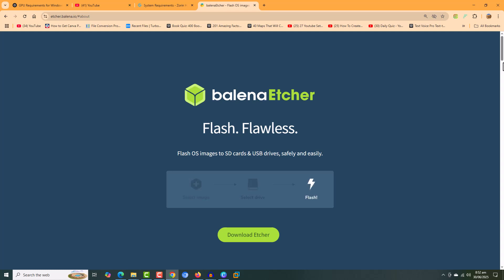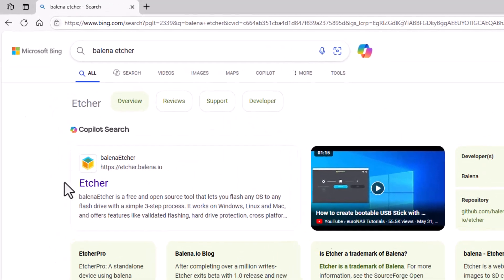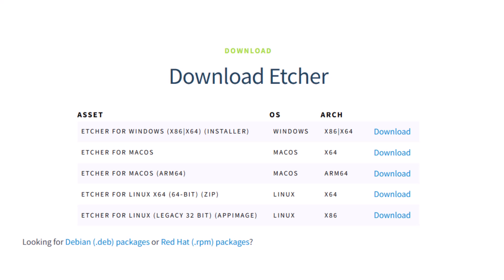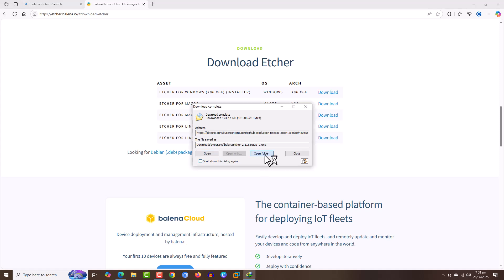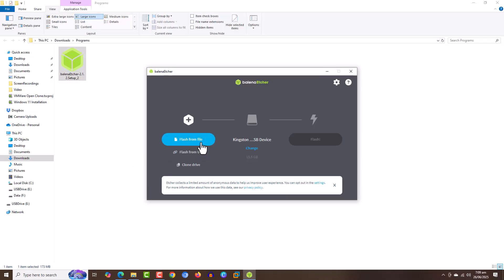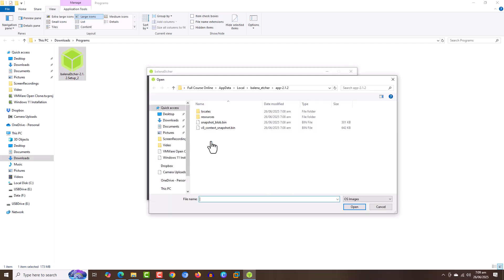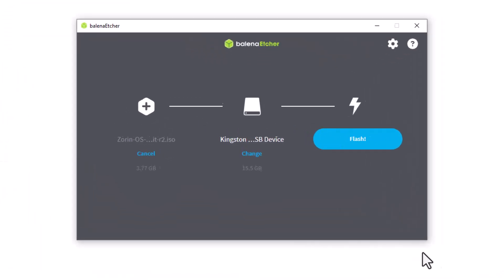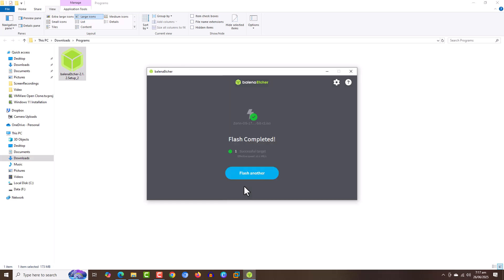Make a Bootable USB in MINUTES with Balena Etcher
In this tutorial, we show you how to use BalenaEtcher to create a bootable USB drive or SD card quickly and easily. BalenaEtcher is one of the most reliable and beginner-friendly tools for flashing operating system images (.iso, .img) to USB sticks and SD cards on Windows, macOS, and Linux.

You’ll learn step-by-step how to:
✅ Download and install BalenaEtcher
✅ Choose your OS image file
✅ Select the target USB drive or SD card
✅ Flash the image safely and verify the result

00:00 - 00:14 Introduction
00:15 - 01:14 Downloading Balena Etcher
01:15 - 02:21 Installing and Making Bootable USB

This guide works with any OS image, including Linux distributions (Ubuntu, Fedora, Debian), Raspberry Pi OS, Windows installation media, and more.

Whether you’re setting up a bootable USB to install a new operating system or preparing an SD card for Raspberry Pi, this tutorial has you covered.

🧰 Other Helpful Videos:
Related Videos Links:

Watch till the end for troubleshooting tips and best practices to ensure a successful flash every time!